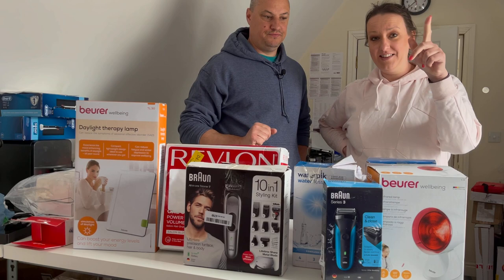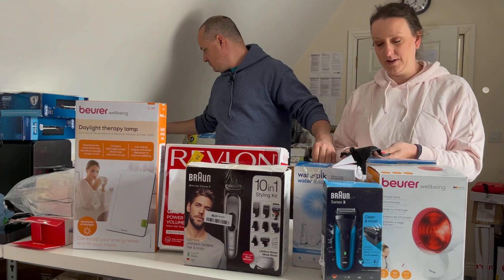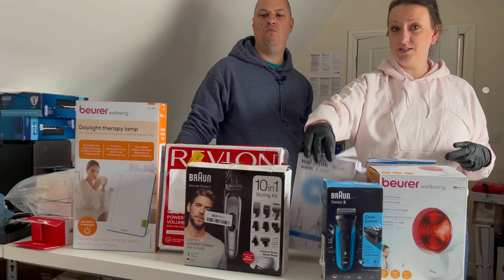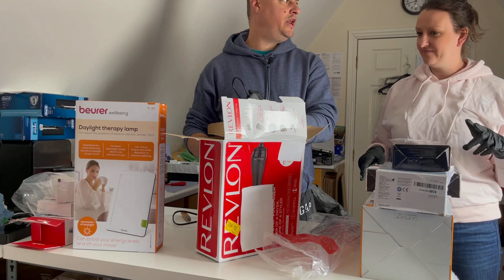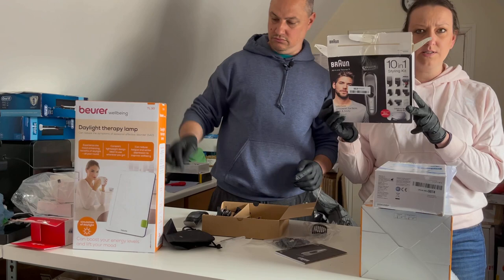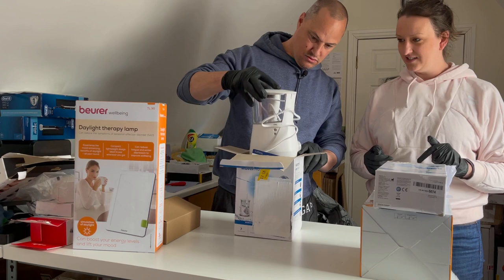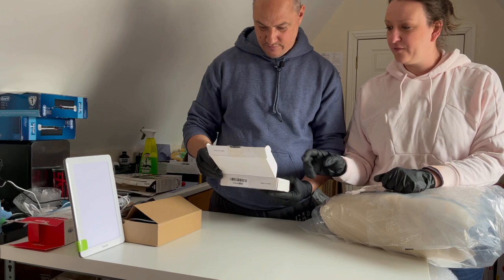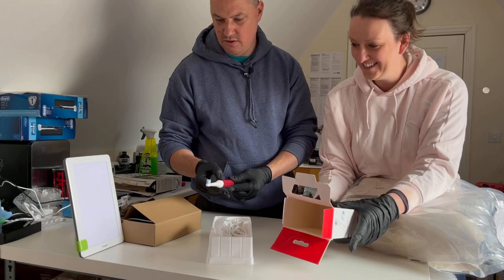Amazon Returns pallets - We open live on Air, what do we think ?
Amazon returns pallets , opening products live on camera